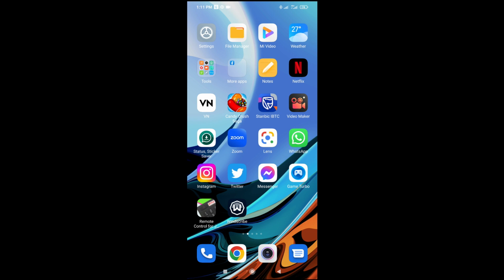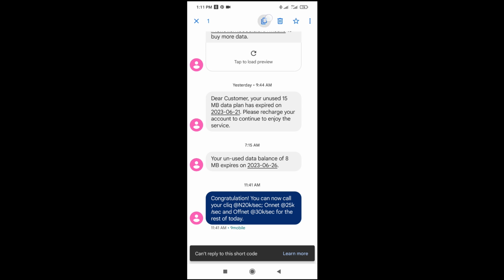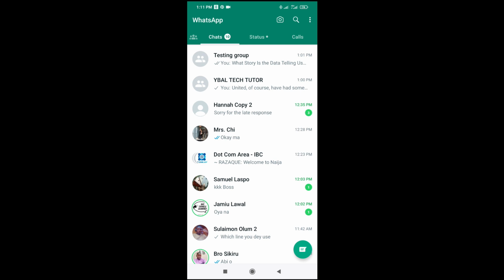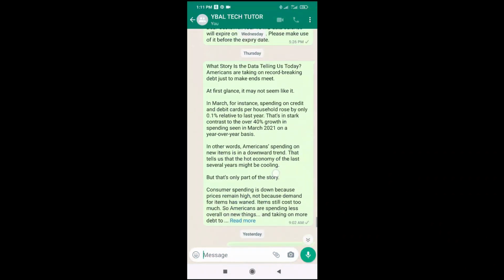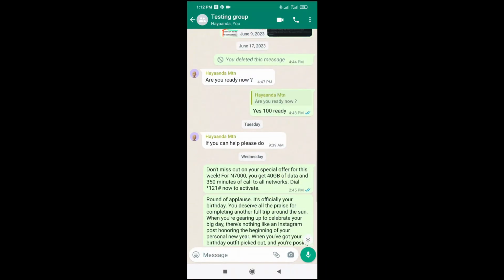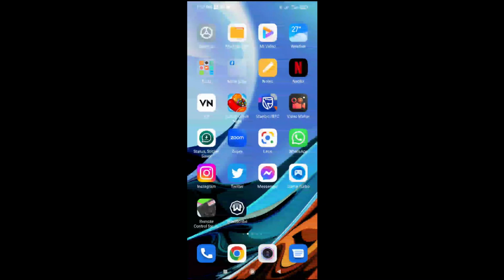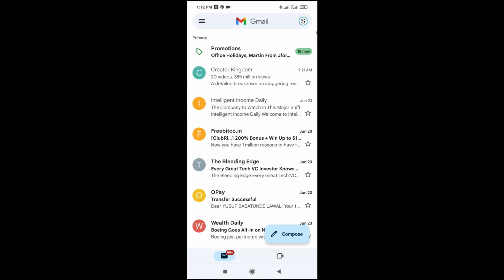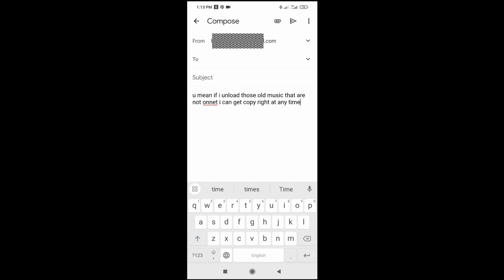How To Copy And Paste A Text Message To An Email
I will show you how to copy and paste a text message to an email.